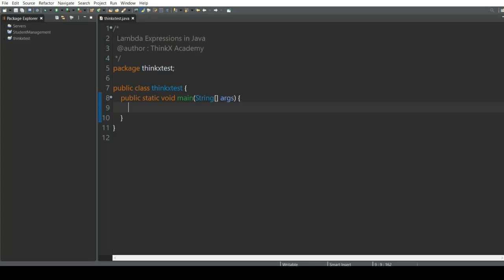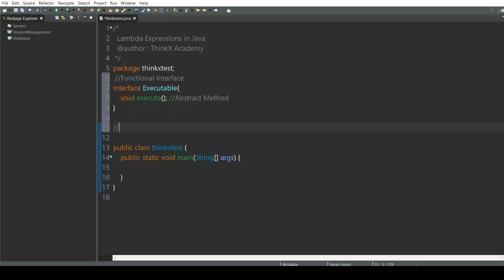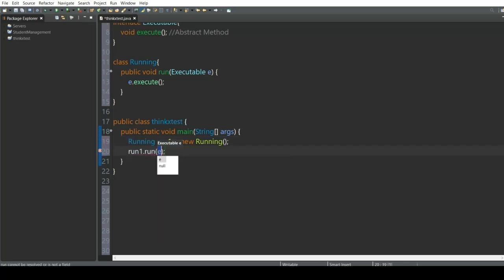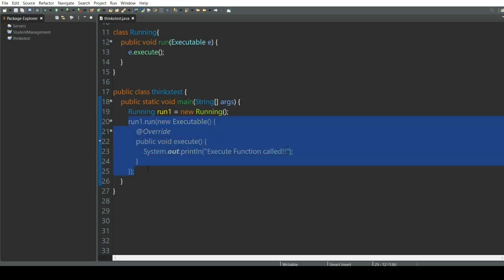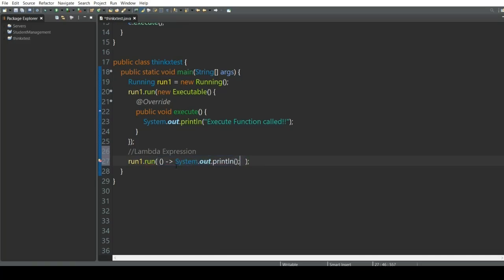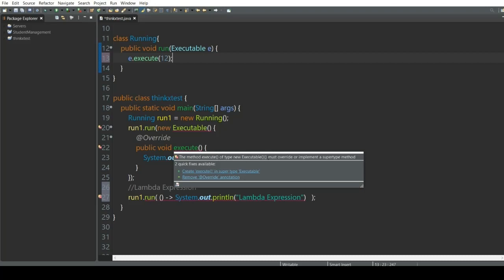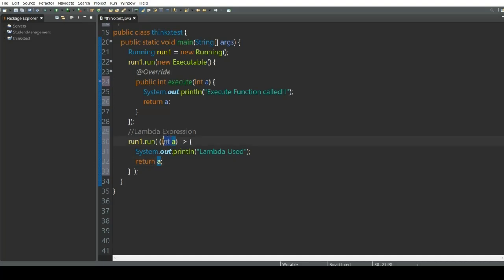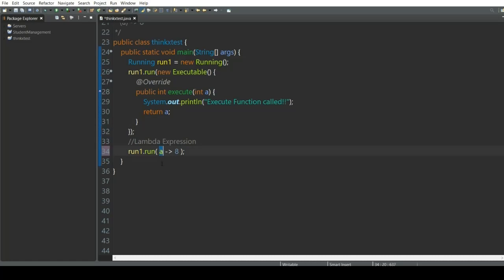Lambda Expression in Java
In this tutorial you will learn about Lambda Expression in Java.
The codes given in this tutorial are available in the android app.